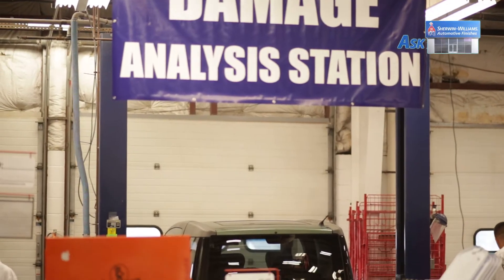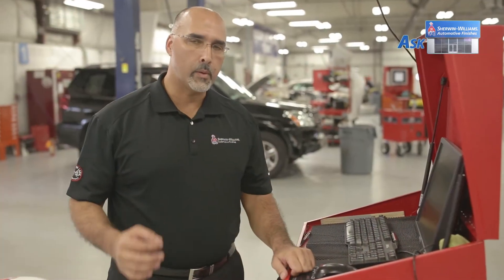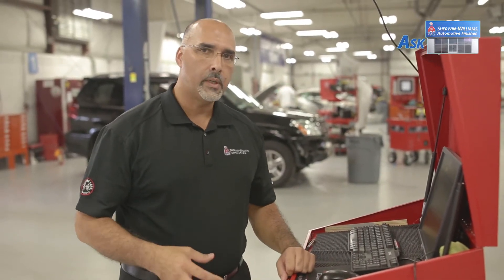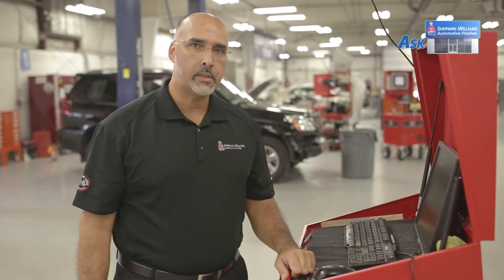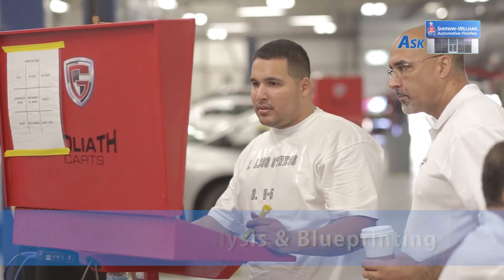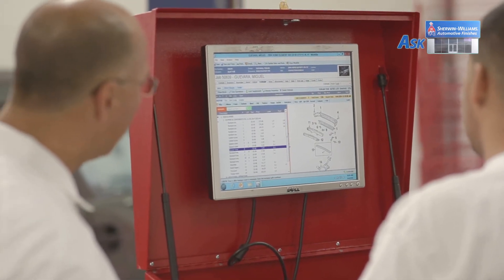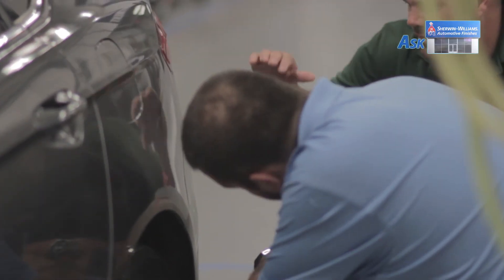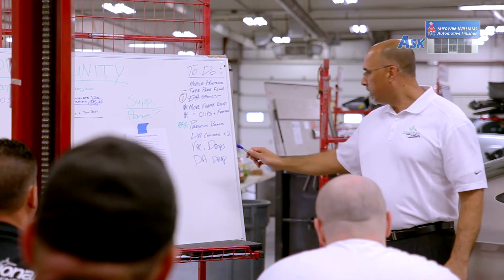Sherwin-Williams Automotive Finishes - Damage Analysis and Blueprinting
The Sherwin-Williams Automotive Finishes Damage Analysis and Blueprinting workshop provides the tools you need to drive down, and ultimately, eliminate errors commonly found in traditional estimating activities.

A detailed Damage Analysis and Blueprinting process will enable your locations to move to the next level in Cycle Time Reduction increasing vehicle throughput, on time delivery and customer satisfaction.  Knowing how to and conducting thorough damage analysis on vehicles prior to launching them into production = “0” supplements.  MCR is your solution for Damage Analysis and Blueprinting.